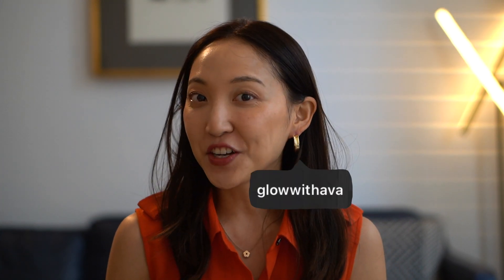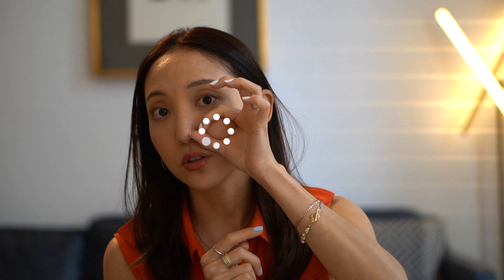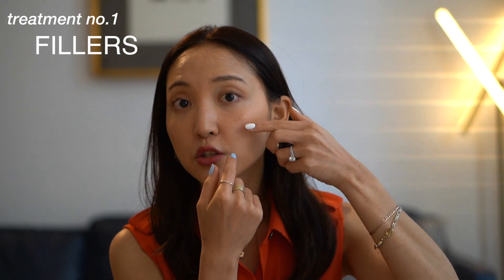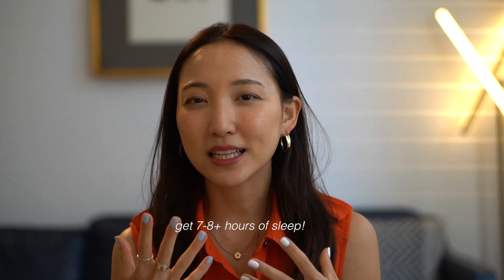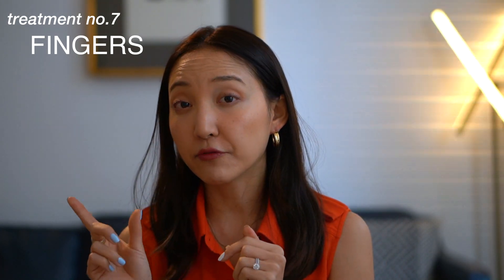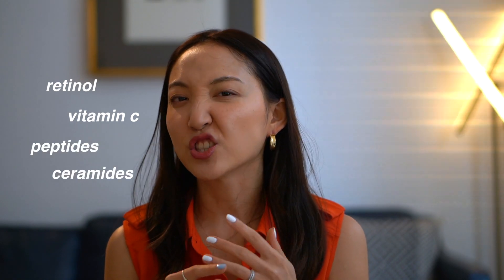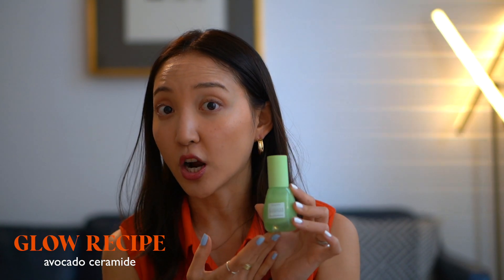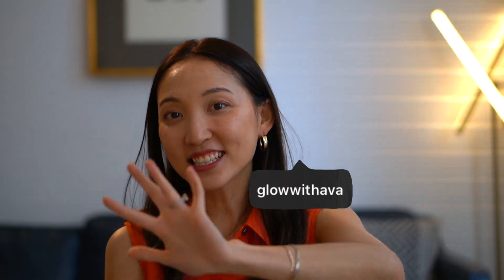How To Fight Laughlines Naturally At Home - no procedures!!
How To Fight Laughlines Naturally At Home - no procedures!! no botox, no fillers -- open for the goods ✨
IG & TIKTOK: GLOWWITHAVA

► PRODUCTS --
NuFace Trinity
NuFace Attachment